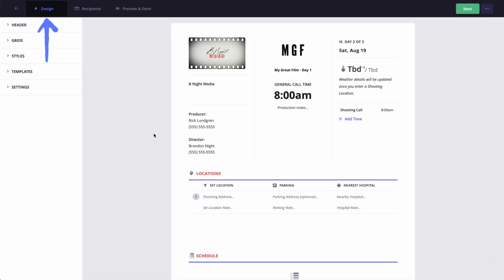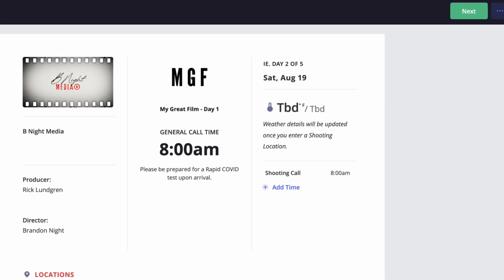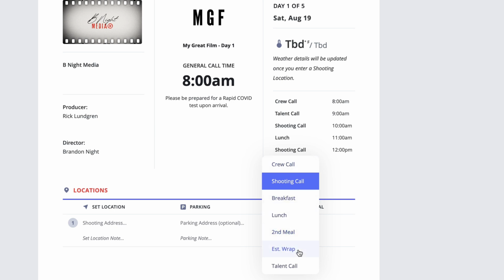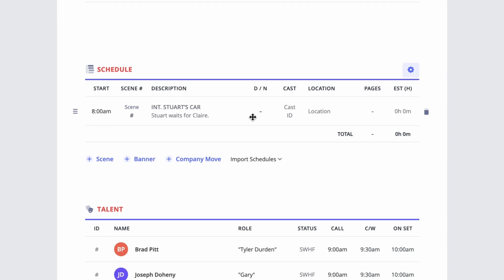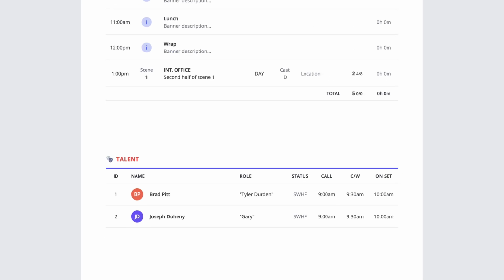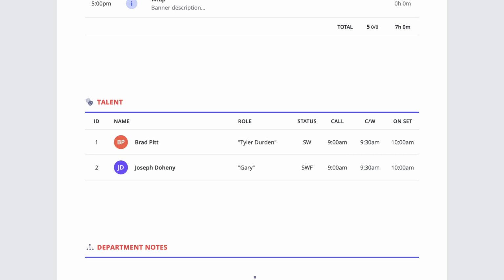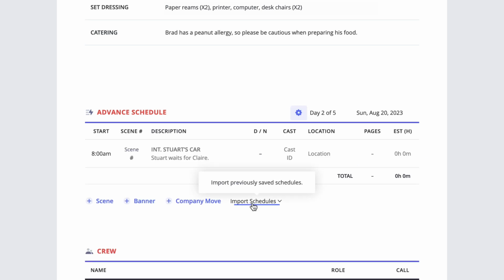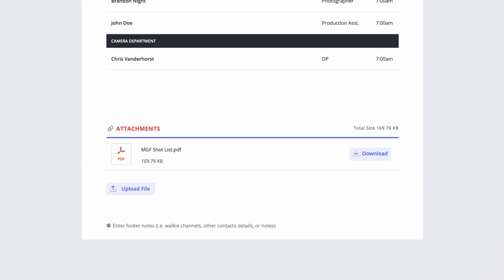How to Populate a Call Sheet in StudioBinder | Call Sheet Tutorial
How to Make a Call Sheet — Populating a Call Sheet. A quick call sheet tutorial on how to fill out a call sheet with all the relevant and essential information.

Chapters:
00:00 - Intro
00:15 - Populating the Header
03:20 - Adding Locations
04:27 - Populating the Shooting Schedule
06:59 - Adding the Talent
07:49 - Adding Department Notes
08:57 - Importing the Advance Schedule
09:33 - Adding the Crew
10:06 - Adding Attachments
10:40 - Outro

HOW TO MAKE A CALL SHEET — POPULATING A CALL SHEET

This How to Make a Call Sheet series will cover the entire process from A to Z. This call sheet tutorial will show you how to populate a call sheet.

Call sheets are an essential part of communication during any production. Film productions, photo shoots, music videos, and anything that requires personnel. The call sheet is a simple document containing all the relevant information for that particular day of production, including call times, locations, parking, agenda, etc.

Call sheets are massively important logistical documents. And the efficacy of the call sheet can be directly tied to how detailed and thorough the information you include. Filling out a call sheet is not rocket science but there is a lot to consider. We will cover everything you need to know about what goes on a call sheet and how to fill out a call sheet.